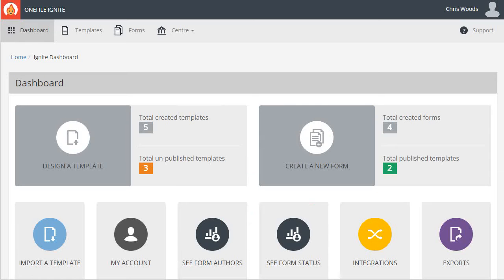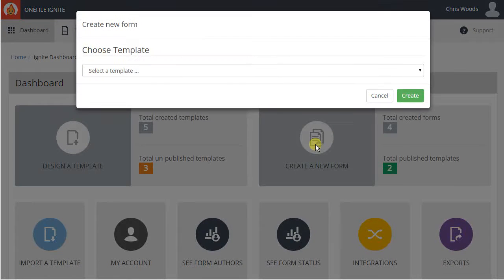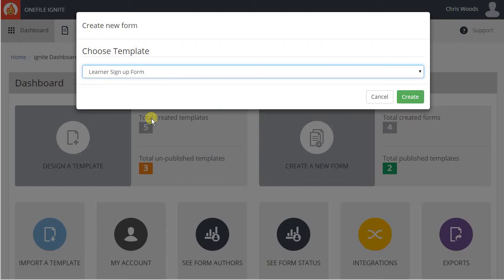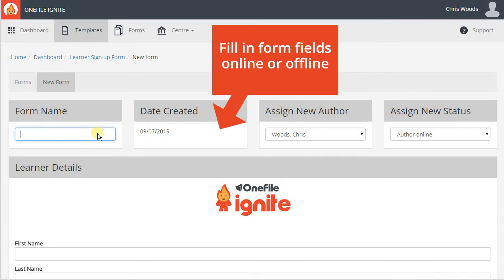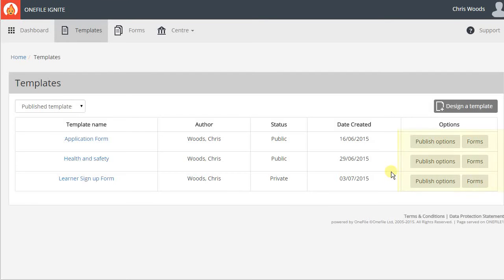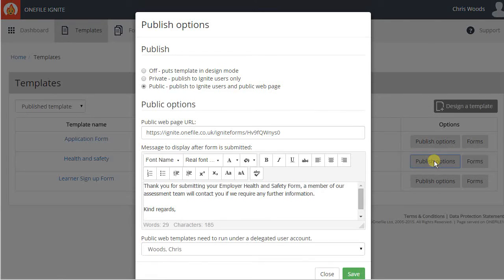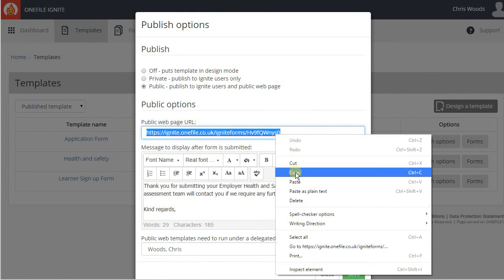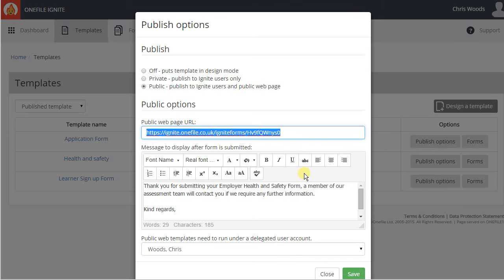Ignite and Nomad integration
Use our e-form software OneFile Ignite, to further eradicate paperwork in your centre. Re-build all paperwork online, take offline to capture data, create workflows and capture signatures digitally.